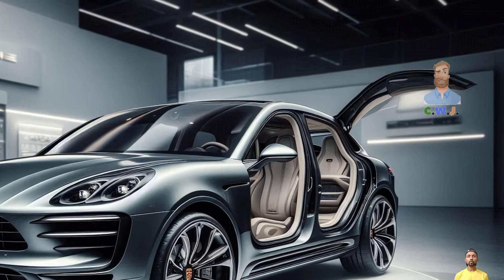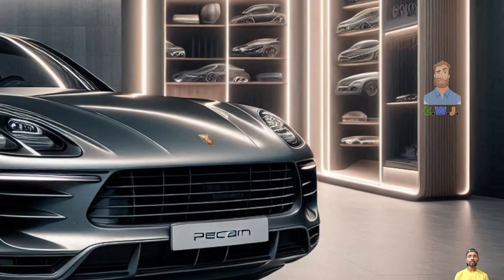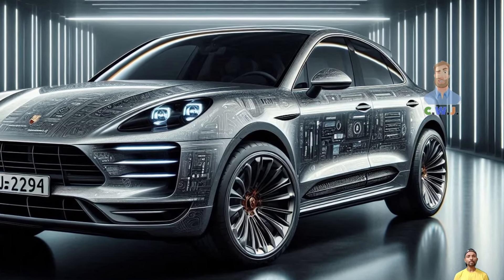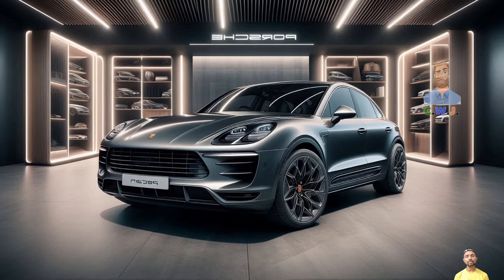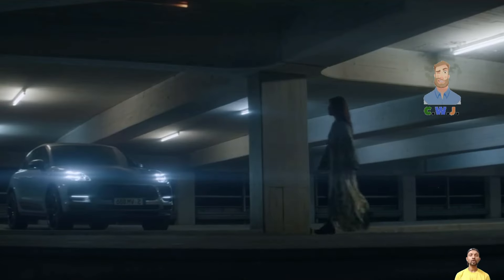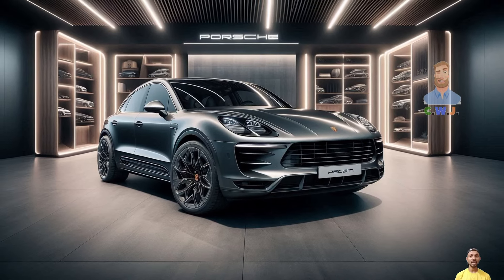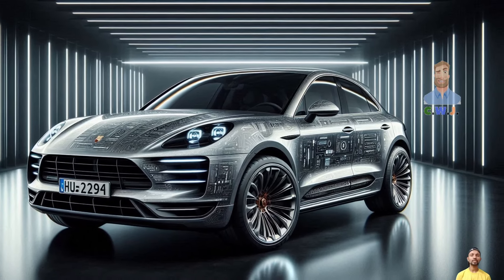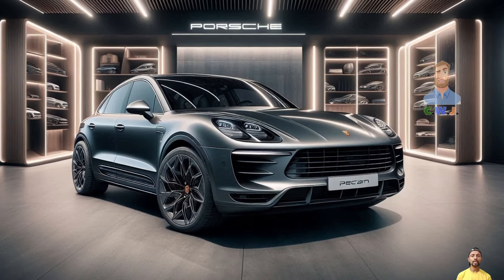Finally New 2025 Porsche Macan EV Launched More Stylish and Range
Get Finally New 2025 Porsche Macan EV Launched More Stylish and Range

By Youtube Audio Libary